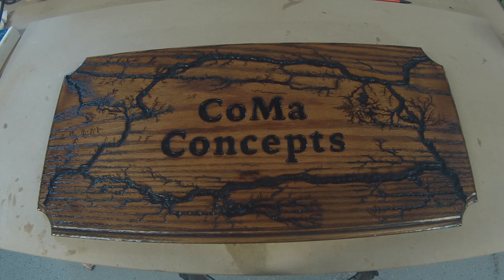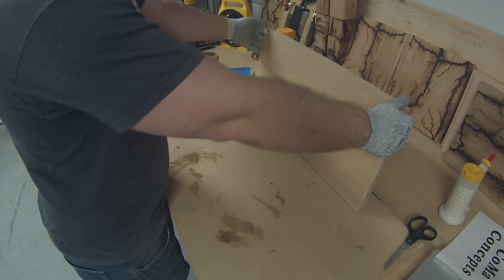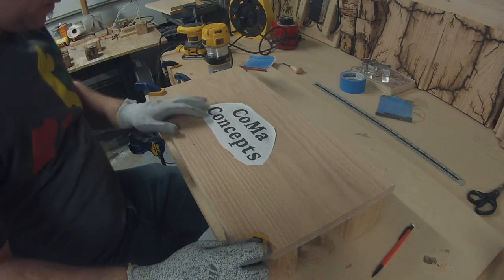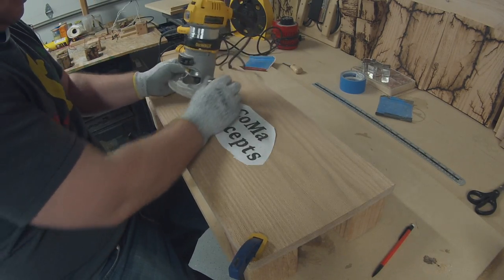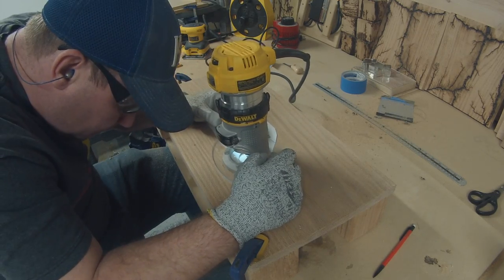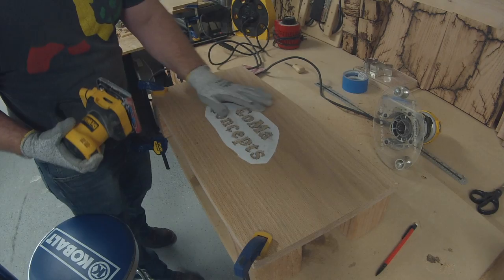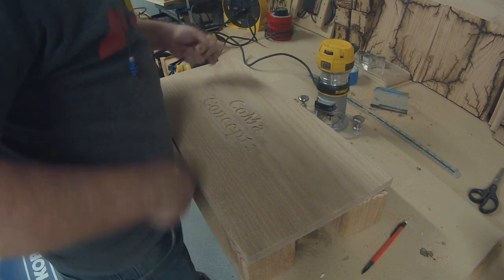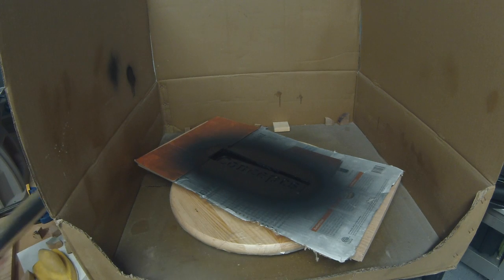How to make a Lichtenberg sign Part 1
Dewalt sander

Dewalt 611 router

Lettering 1/8" and edging router bits

Dewalt 2" hole saw

Rust-Oleum black primer spray paint

Wood bleach

Indoor/outdoor finish spray

Indoor/outdoor finish

The first step is to cut the board.  I cut mine 24" x 11 1/4". Then use 220 grit sand paper and sand board to a smooth finish.  Next, lay out and print the design.  Make sure it fits.  Use glue to affix design to board and allow to dry. Use the router to create  the design.  Next, just sand the extra paper off the design. This might sound weird, but leave a  little of the glue to prevent the paint from bleeding.  Perfect the design by routing again. Paint the design from all four angles.  Allow the paint to dry well and sand off the last of the glue and paint.
Next, it is time to Lichtenberg.   After the burn is complete, wash off excess carbon using a stiff bristle brush or wire brush. Allow to dry.  Stain sign with solution to even out the color.  Sometimes, wood bleach must be applied to get rid of discoloration from the solution. Now it is time to cut the corners with a hole saw. Lay out and route the key holes for hanging.. Next, route the edges with a Roman Ogee bit.  Once all this is complete, it is time to hand sand the sign with 220 grit paper. Use a blow torch to burn the edges and the sign front to your liking.  Make sure before any finish is brushed on, use the corresponding spray to seal the paint and the carbon. Finish the back of the sign first and end by finishing the front.  Use the polyurethane of your choice.